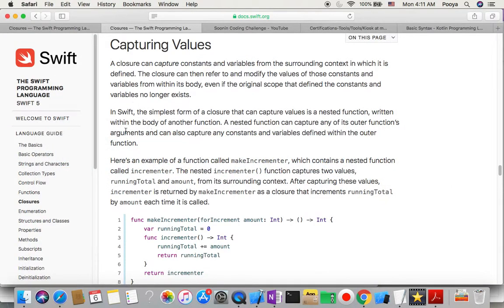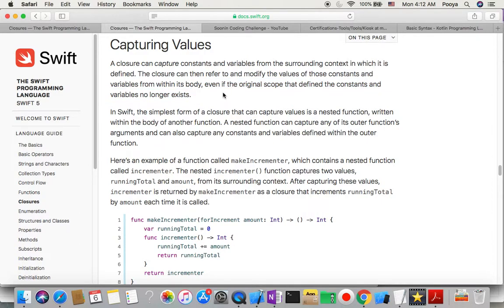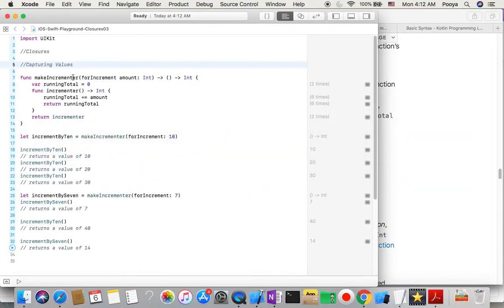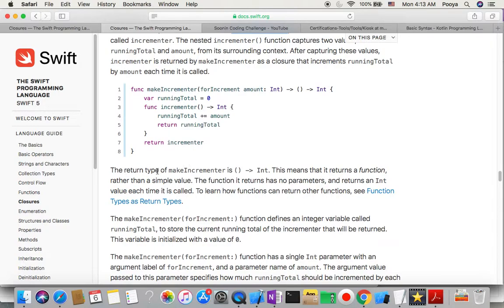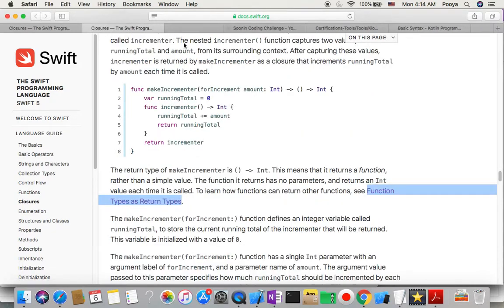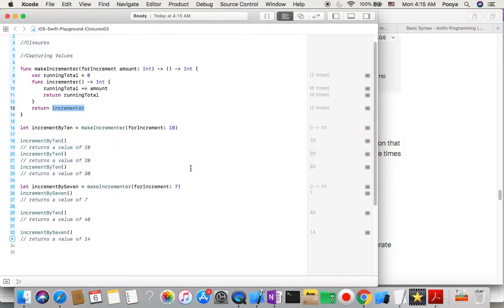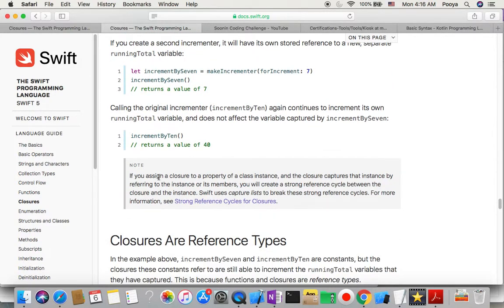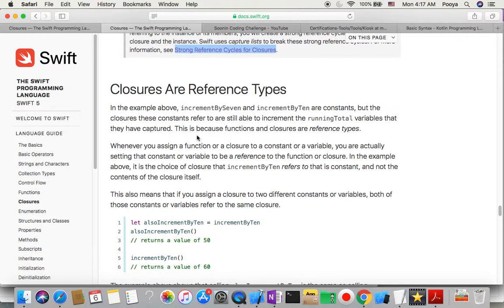IOS, Swift 5, Interview Theory, Tutorial, #07 P3: Closures ( Capturing Values )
Welcome to Theory, Tutorial, #03 : Closures
Level : Beginners

Closures are self-contained blocks of functionality that can be passed around and used in your code. Closures in Swift are similar to blocks in C and Objective-C and to lambdas in other programming languages.
Closures can capture and store references to any constants and variables from the context in which they are defined. This is known as closing over those constants and variables. Swift handles all of the memory management of capturing for you.
Global and nested functions, as introduced in Functions, are actually special cases of closures. Closures take one of three forms:
Global functions are closures that have a name and do not capture any values.
Nested functions are closures that have a name and can capture values from their enclosing function.
Closure expressions are unnamed closures written in a lightweight syntax that can capture values from their surrounding context.
Swift’s closure expressions have a clean, clear style, with optimizations that encourage brief, clutter-free syntax in common scenarios. These optimizations include:
Inferring parameter and return value types from context
Implicit returns from single-expression closures
Shorthand argument names
Trailing closure syntax

You will be learning :

Closure,
Capturing Values,

Closure,
Capturing Values,